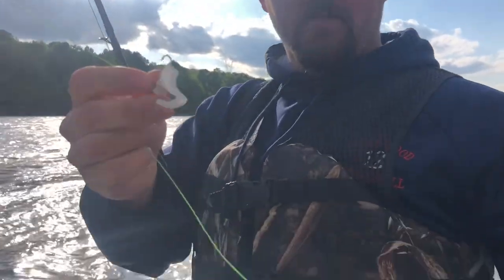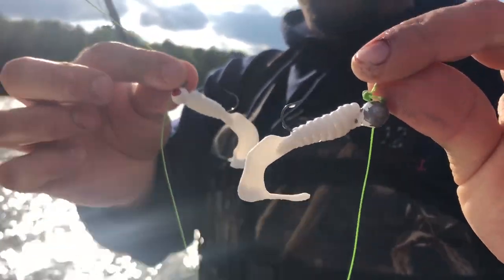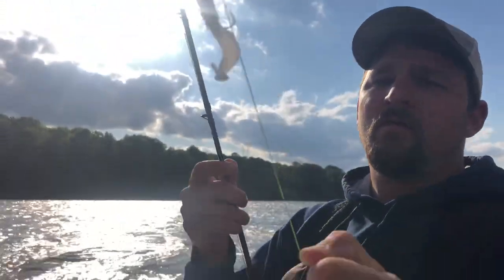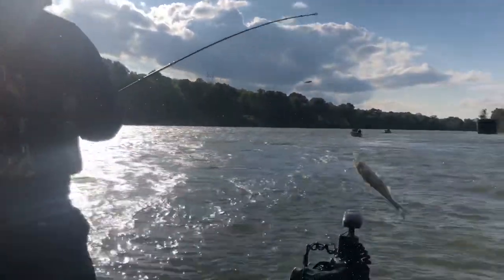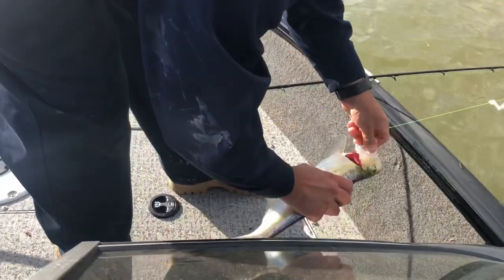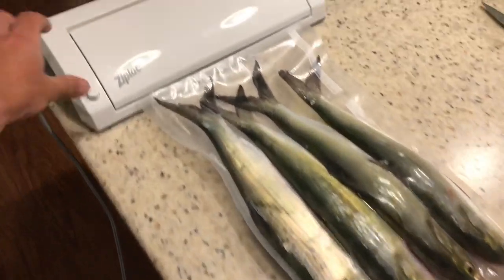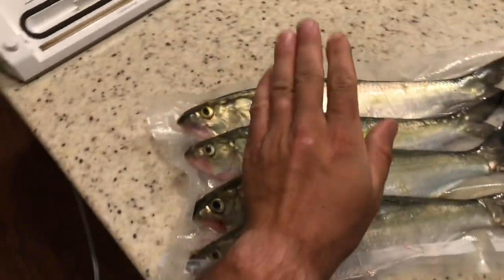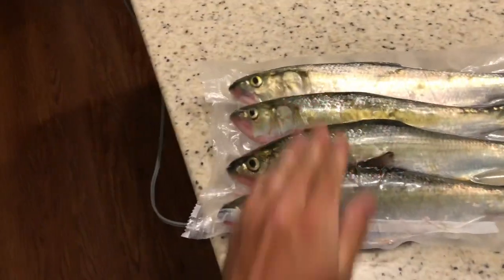SKIPJACK TIME! (How to find and catch skipjack on the Cumberland river.)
In today’s video we go over how to catch skipjack at cheatham dam and prep them for freezing